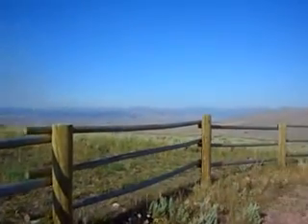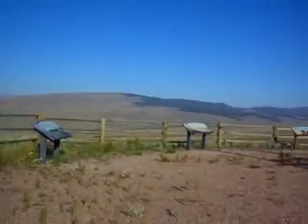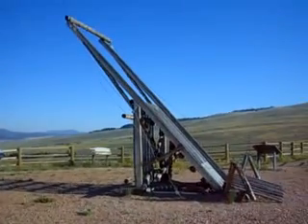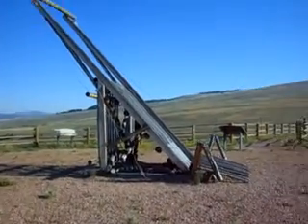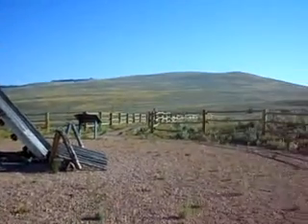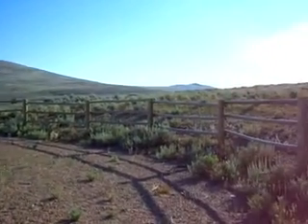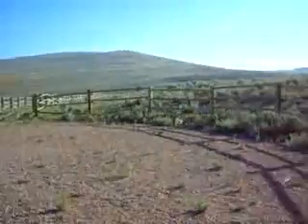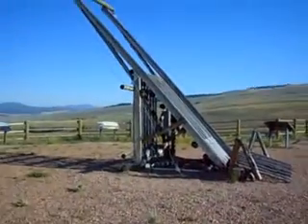An example of the Beaver slide hay stacker of the Big Hole valley, Aug 27